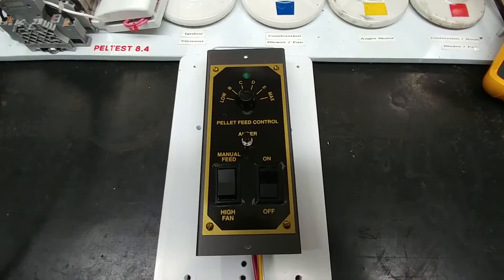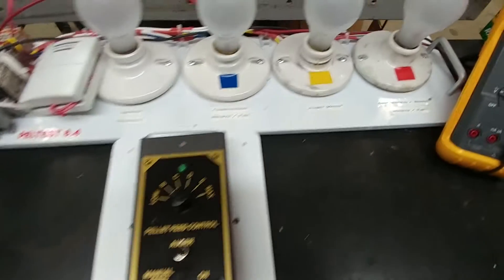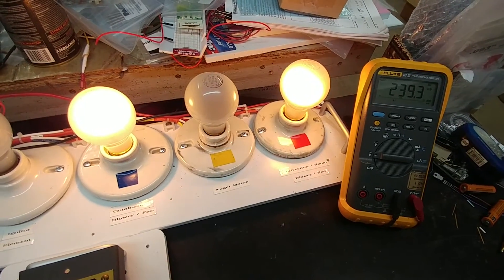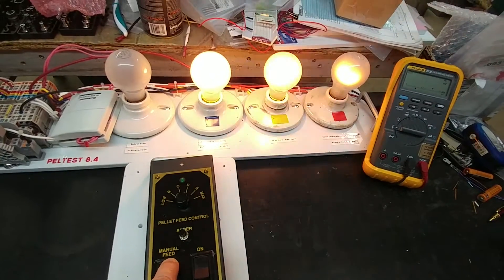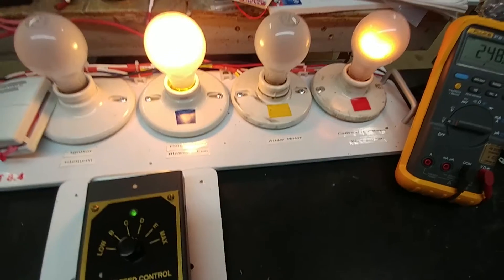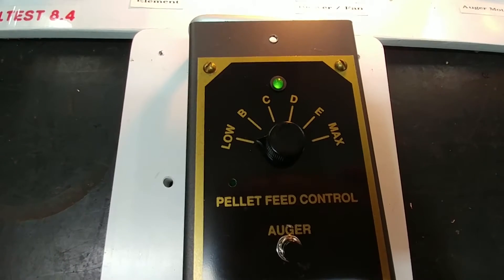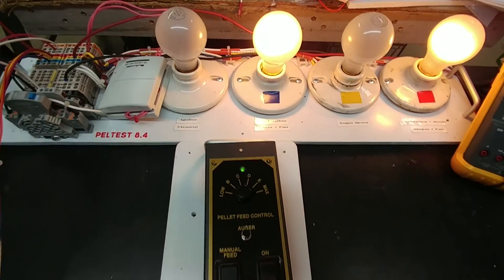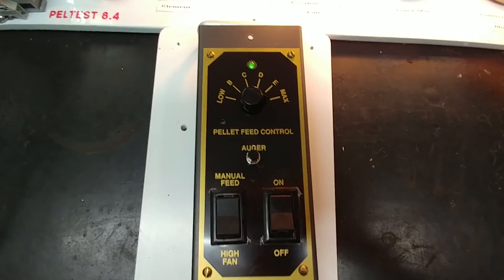Todd's Breckwell P-24 Pellet Stove Controller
The above video was taken after repairs were effected on Todd's Breckwell P-24 Pellet Stove Controller.

In the video I run through the operation of all the switches, and the Auger Drive timing.

All is functioning normally, and this controller can now be returned to Todd so he can install back into his Pellet Stove.

Thank You Todd.